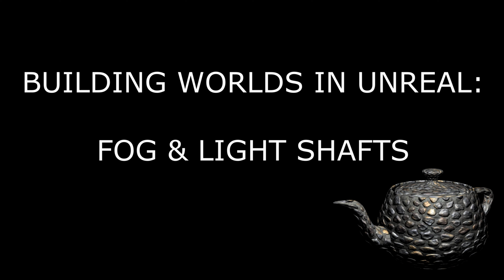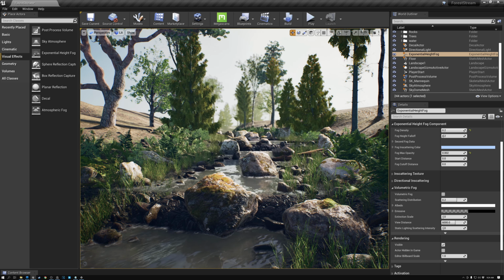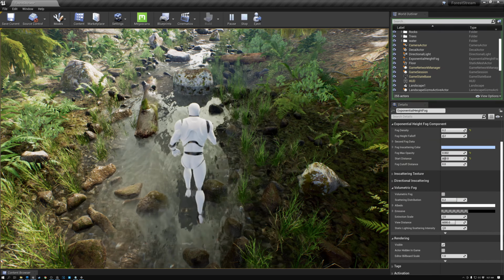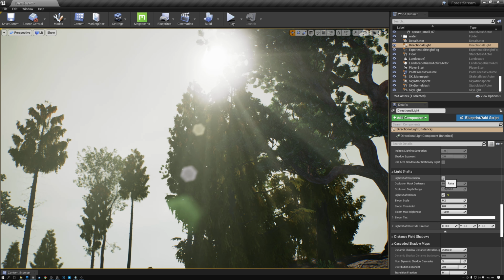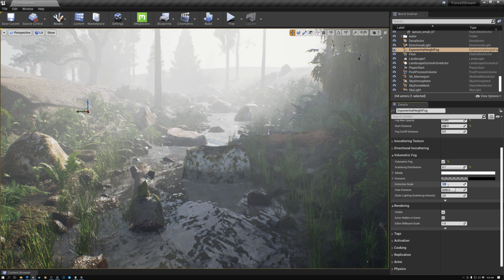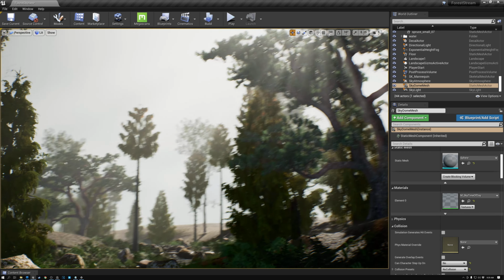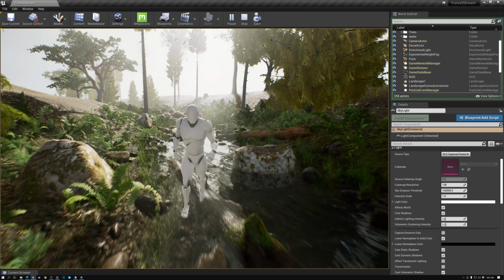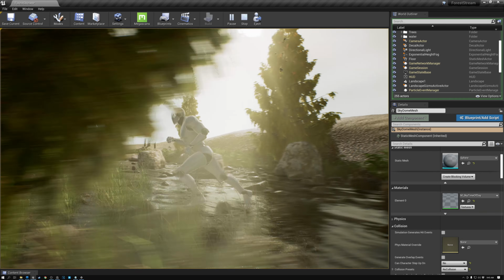Fog and Light Shafts - Building Worlds In Unreal - Episode 13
In this video we go over adding aerial perspective or atmospheric fog to our scene. We also add Crepuscular Rays - also known as light shafts or god rays. Unreal has two methods for creating these effects - one using screen space and the other using volumetric fog. We add both of them!

Theme Music
Peace in the Circuitry - Glitch Hop